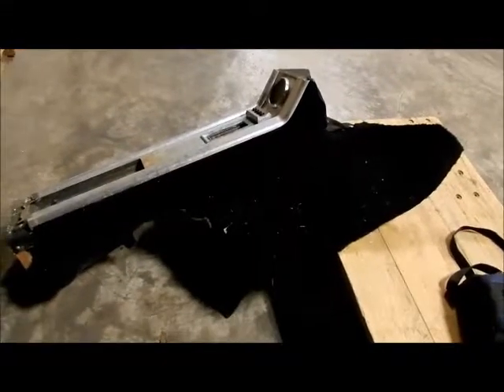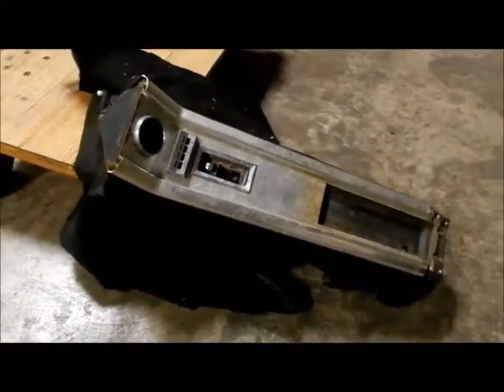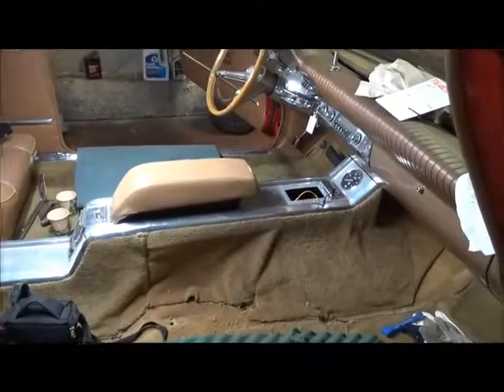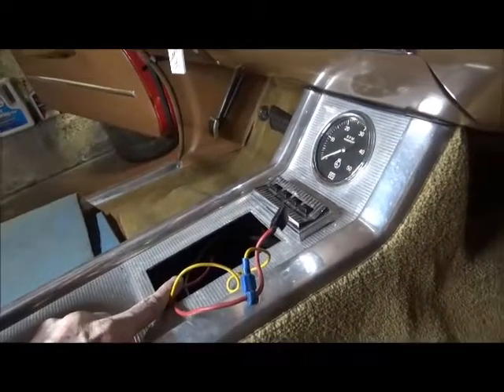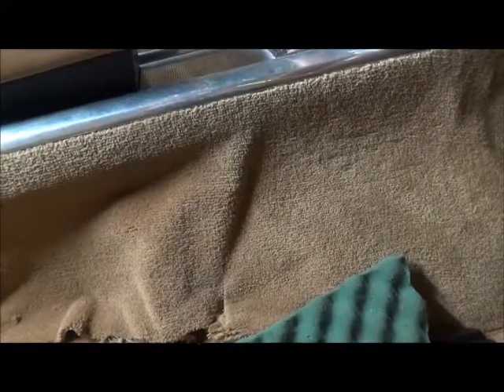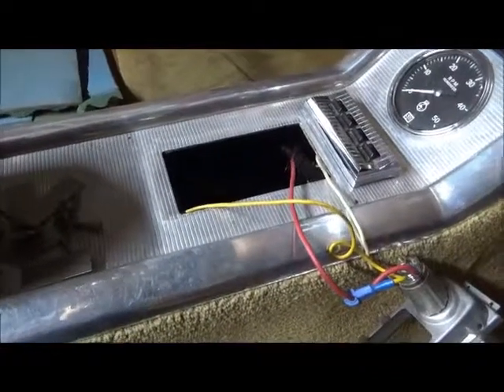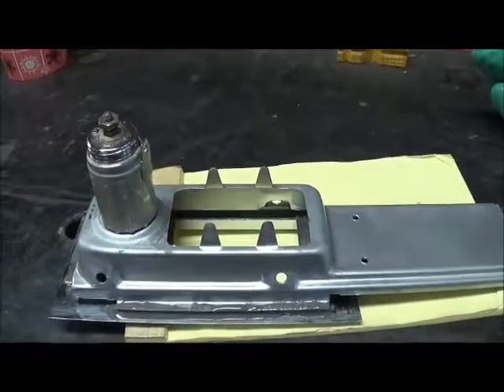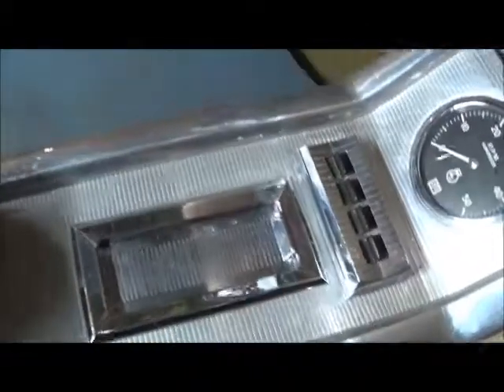Freshen H #3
Wrestling with the console ash tray on the H convertible.